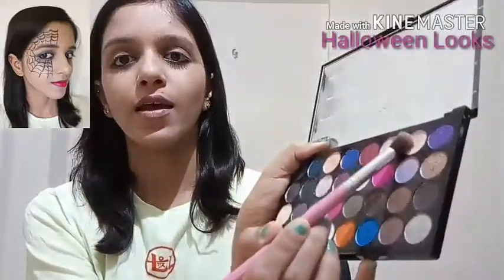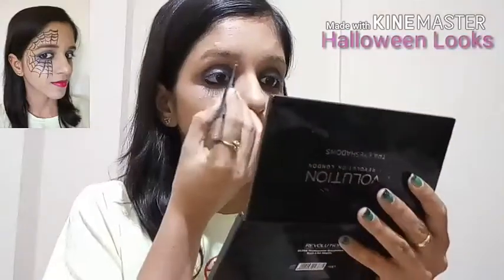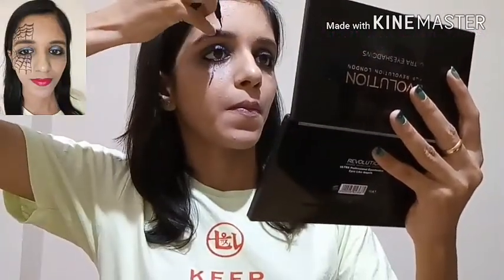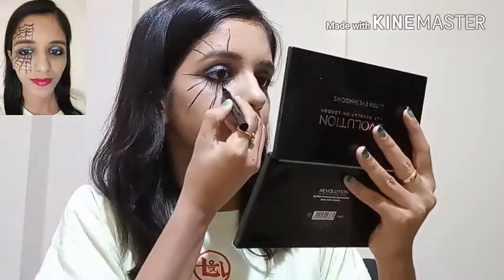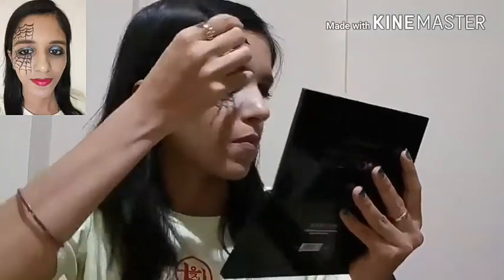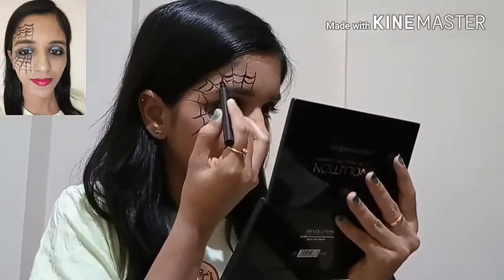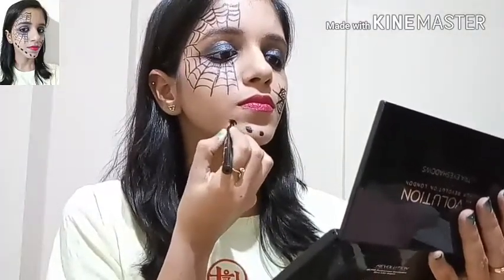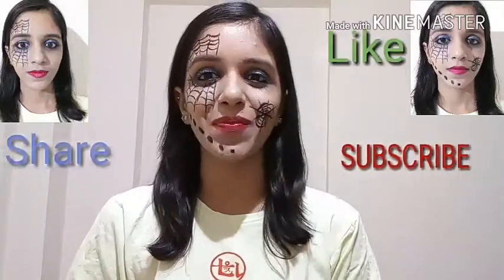Halloween Makeup Tutorial|India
Hi everyone,
I have created 2 Halloween party makeups which you can easily recreate.
If you like my makeup look,
Please :
Products Details:
Lakme cc cream
Loreal Paris mat magique compact
Maybelline gel studio liner
Maybelline colossal liner
Makeup Revolution Eyes Like Angels pallette
Lotus herbals mascara
Bella voste lip crayon
You can find me on :
Stay Happy,Stay Blessed
 ADITI :)